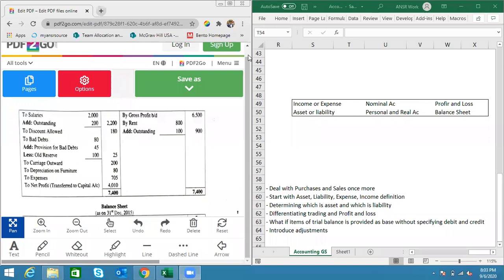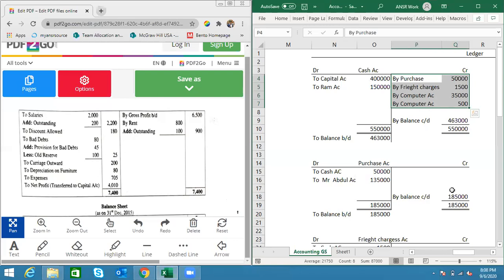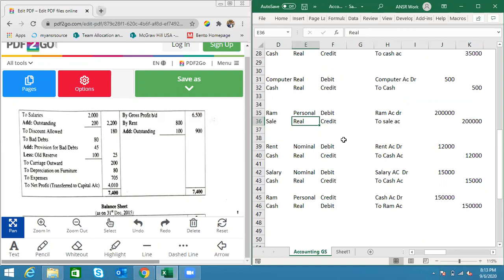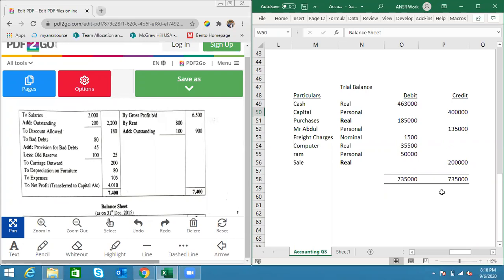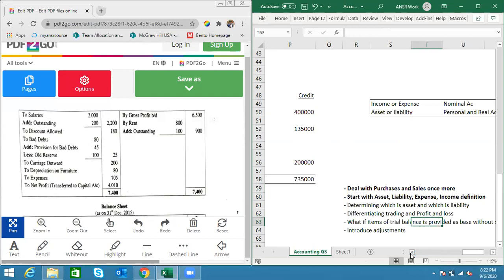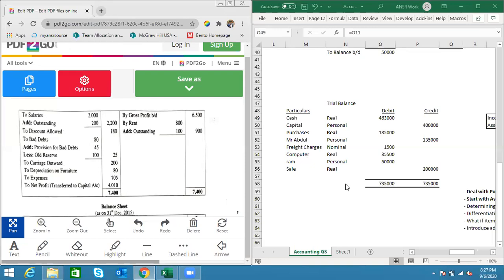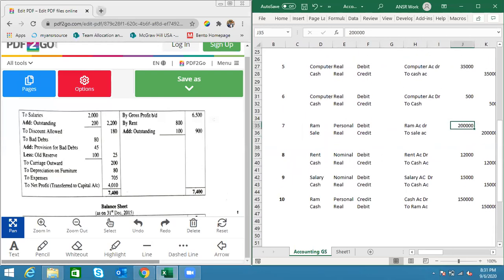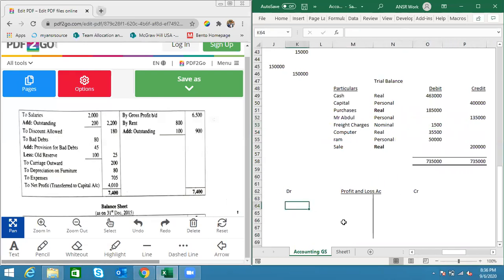Ledger, Trial balance, and Final Accounts 1.0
A quick discussion on the ledger, trial balances, and final accounts with examples.